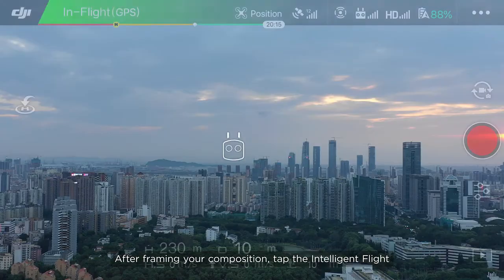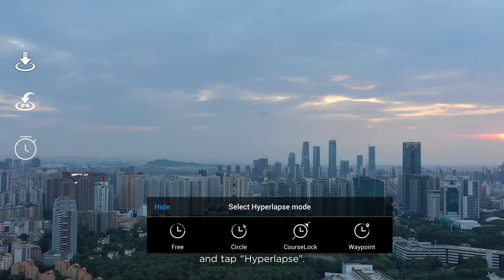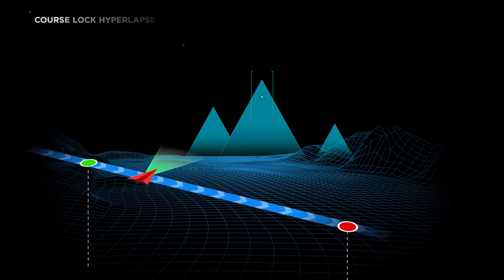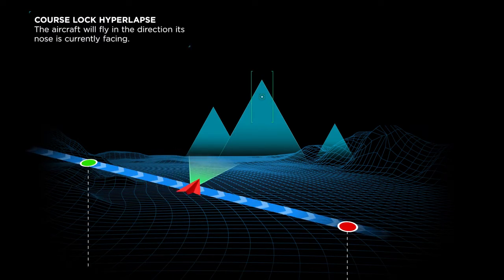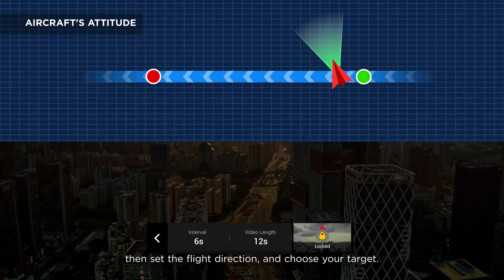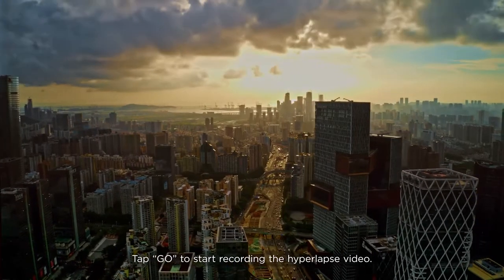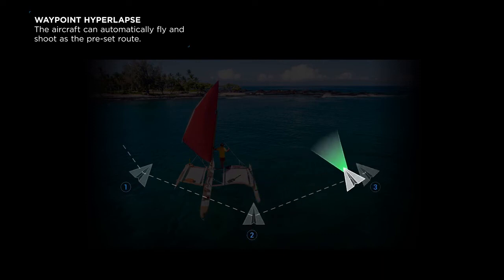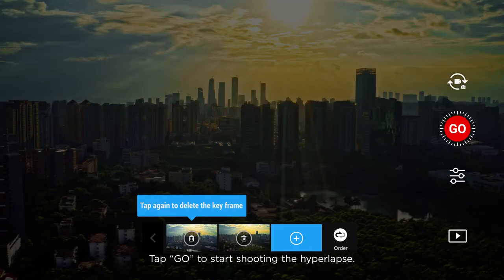how to use the mavic 2 Hyperlapse mode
Elevate your aerial photography game with DJI's Mavic 2 Hyperlapse mode! 🌐 In this detailed tutorial, we'll guide you through the step-by-step process of unlocking the full potential of the Mavic 2's Hyperlapse feature.

🔍 What's Covered:
1️⃣ Introduction to Hyperlapse: Understand the basics of Hyperlapse mode and how it can add a cinematic touch to your drone footage.
2️⃣ Setting Up Your Mavic 2: Ensure your drone is properly configured and ready for capturing stunning Hyperlapses.
3️⃣ Hyperlapse Options: Explore the various Hyperlapse modes available on the Mavic 2, including Free, Circle, Course Lock, and Waypoint.
4️⃣ Camera Settings: Optimize your camera settings to achieve the best results, covering aspects like resolution, interval, and exposure.
5️⃣ Planning Your Hyperlapse: Learn how to plan and execute a Hyperlapse flight path for captivating and dynamic shots.
6️⃣ Tips and Tricks: Discover expert tips to enhance your Hyperlapse creations, such as leveraging natural elements and adjusting speed settings.
7️⃣ Post-Processing: Dive into post-processing techniques to refine your Hyperlapse footage using DJI's editing tools or external software.

🎥 Follow along with our comprehensive tutorial and unlock the full creative potential of your DJI Mavic 2! Whether you're a seasoned drone pilot or a beginner, this guide is tailored to help you capture mesmerizing Hyperlapses that will leave your audience in awe. ✨🚀